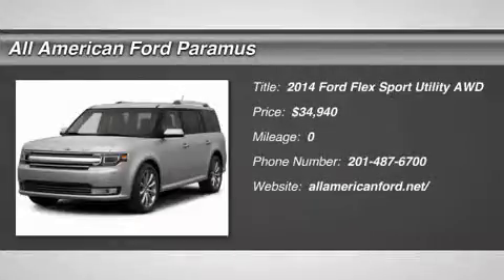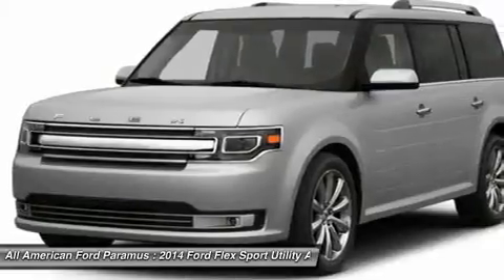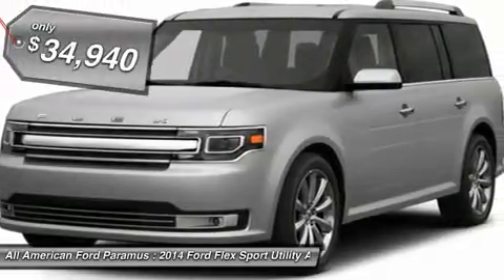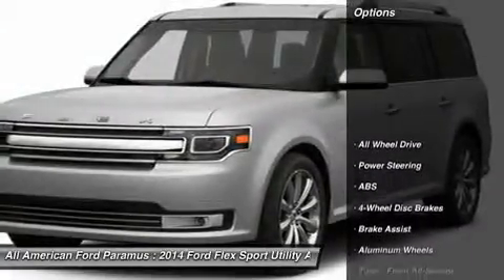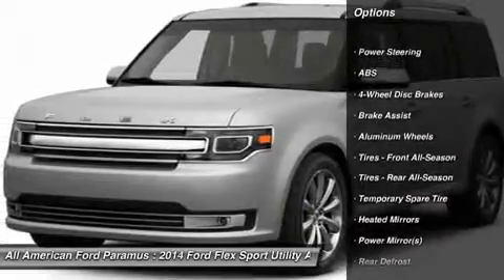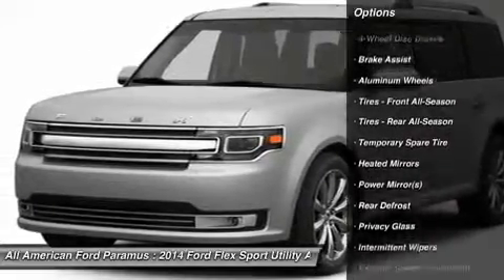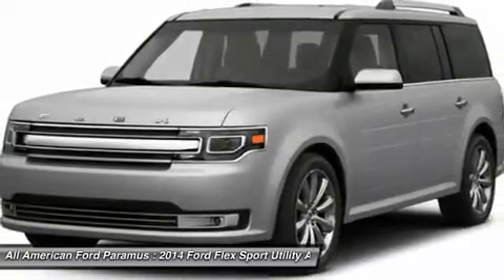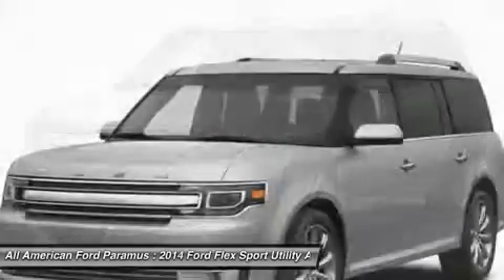2014 FORD FLEX Paramus, NJ 14PT857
2014 FORD FLEX Paramus, NJ
Stock# 14PT857
allamericanford.net/

375 Rt. 17 South